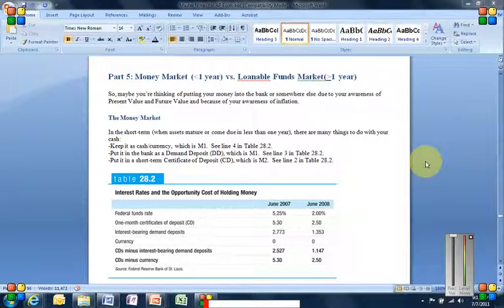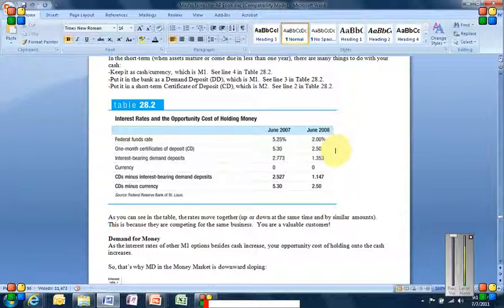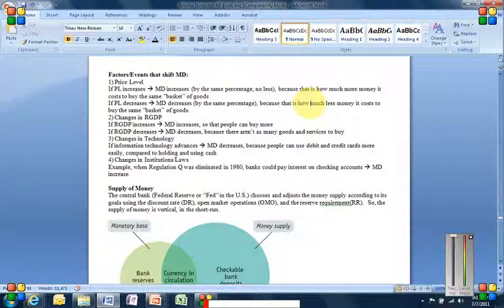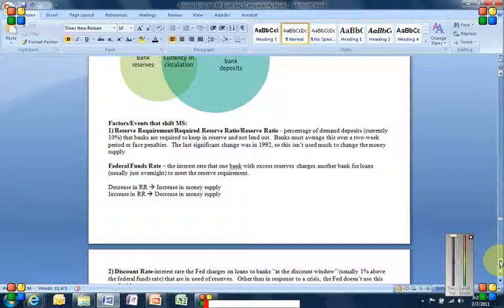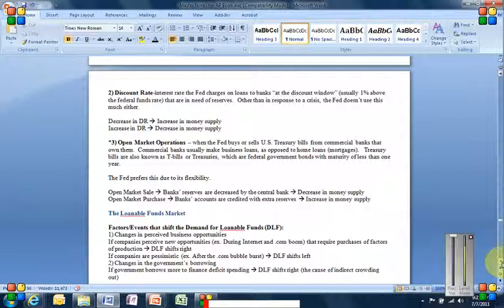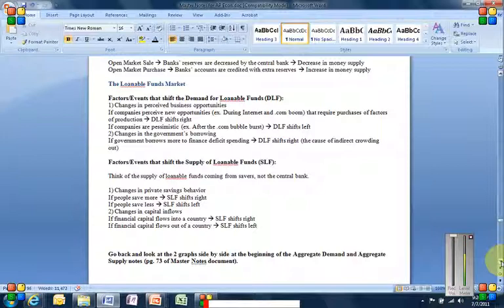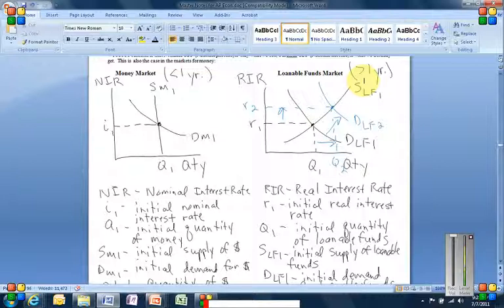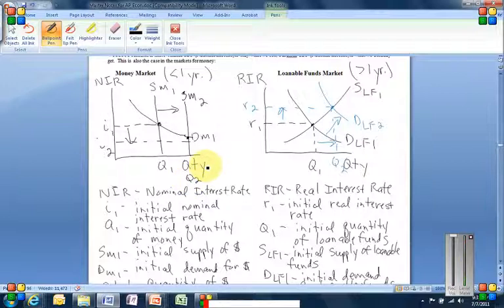Money Market vs Loanable Funds Market